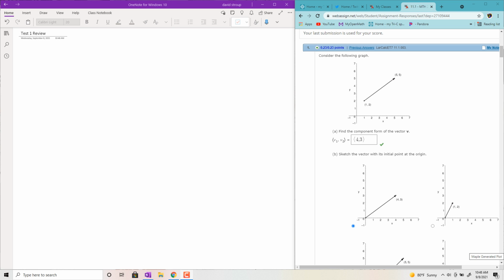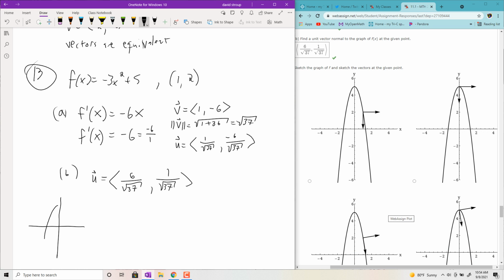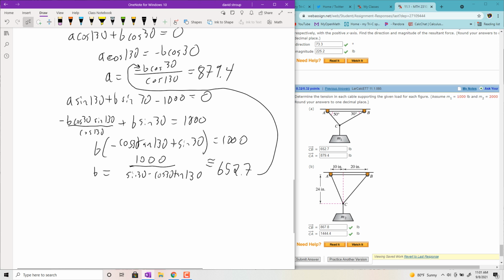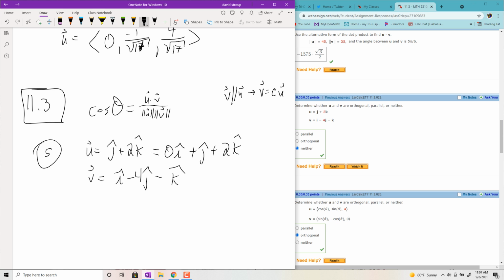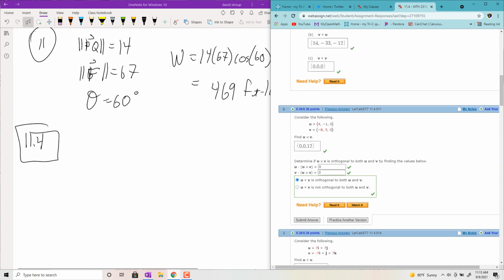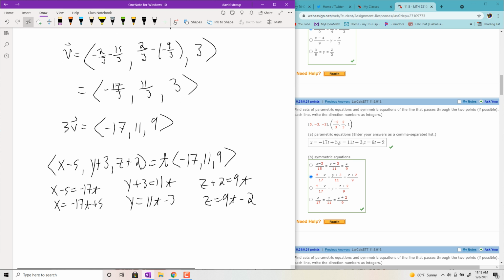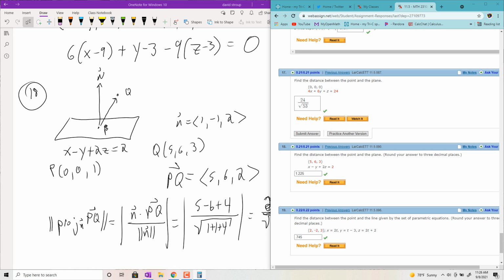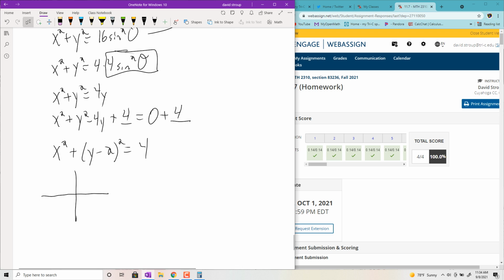Test 1 Review MTH 2310